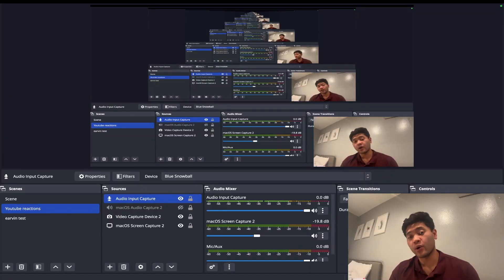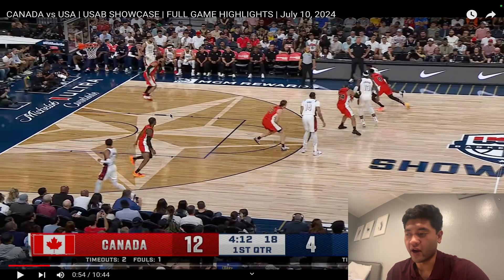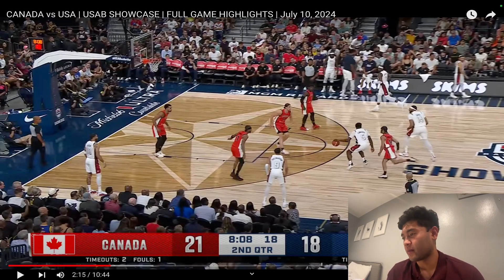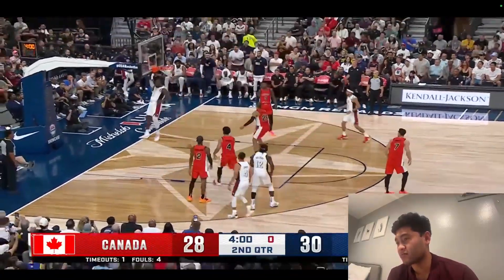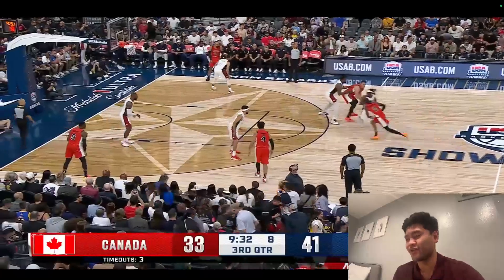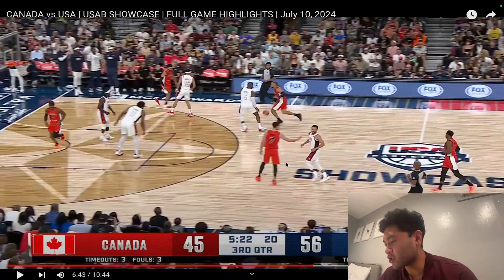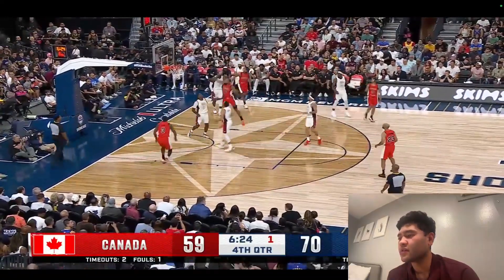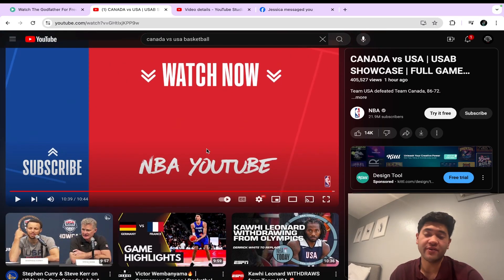COLLEGE PLAYER REACTS TO USA VS CANADA HIGHLIGHTS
Reacting to USA VS CANADA exhibition game. Let me know what you think :)